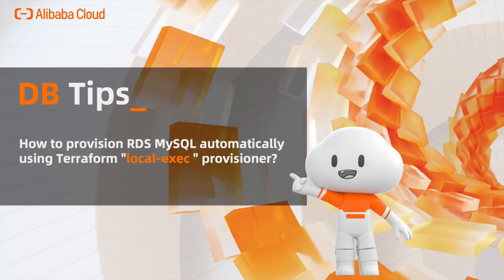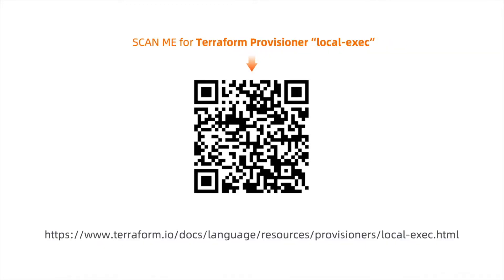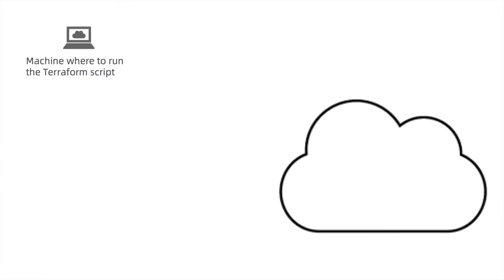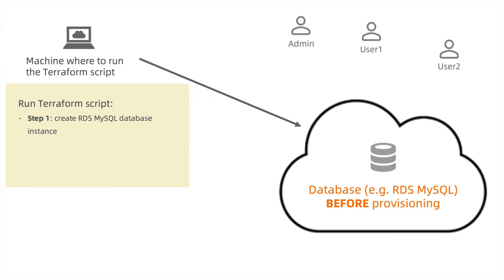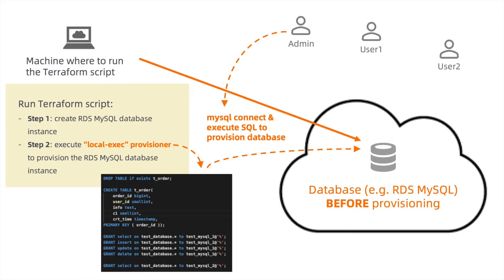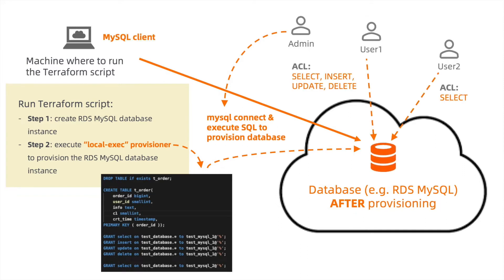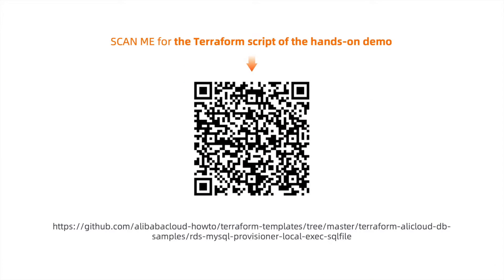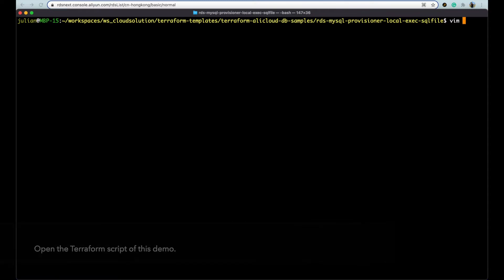DB Tips: How to provision RDS MySQL automatically using Terraform "local-exec" provisioner?